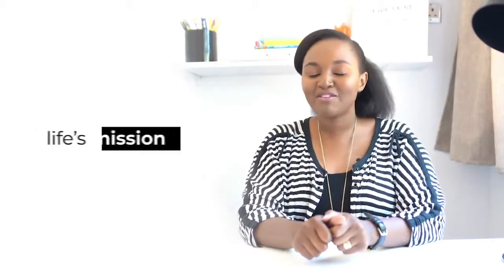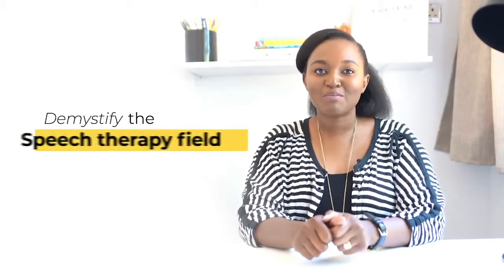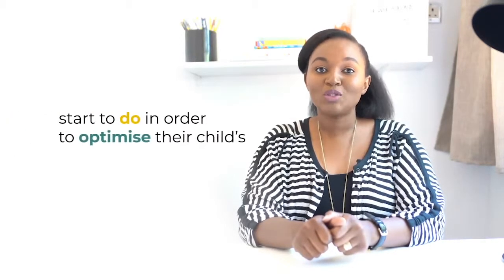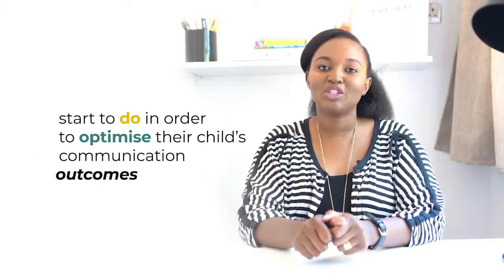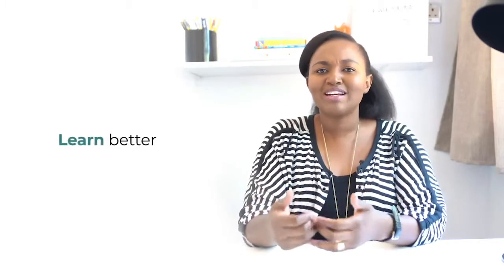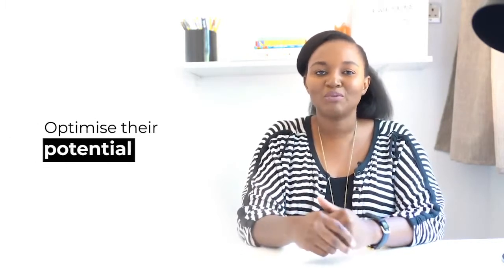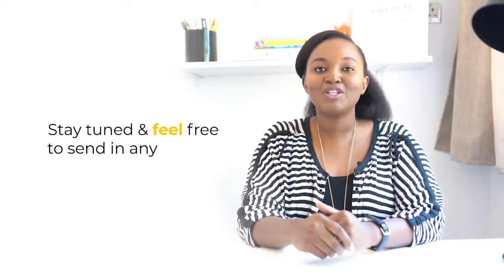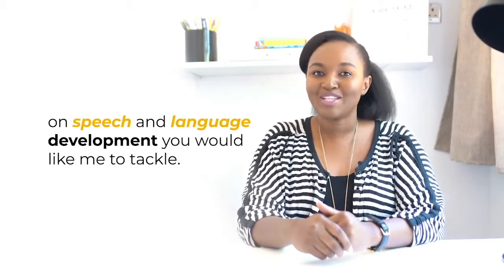What Is the Work of a Paediatric Neurologist?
A Paediatric Neurologist is a doctor who treats children who have or are suspected to have issues with their nervous system.

So, what is the nervous system?

A very basic biology class…

The nervous system has 2 main parts;

The central nervous system which is made up of the brain and the spinal cord
The peripheral nervous system which is made up of nerves that come off from the spinal cord and extend to all parts of the body

And what is the function of the nervous system?

My experience through the years led me to develop the course Late-Talkers Bootcamp

If you would like to expand your child’s language skills, from home, using proven speech therapy techniques, while having fun, please  check out our online course for parents: Late-Talker's Bootcamp course.

You can sample module 1 of the Late-Talker's Bootcamp course for FREE to master some tips to get your child TALKING MORE!

💗 PARENTS FEEDBACK 💗
I love getting feedback from parents and seeing the growth their children have undergone from our effort together.

Would you like to drop me an email? Speak to someone at my HearSay and Read Clinic?

👋 LET’S CONNECT! 👋